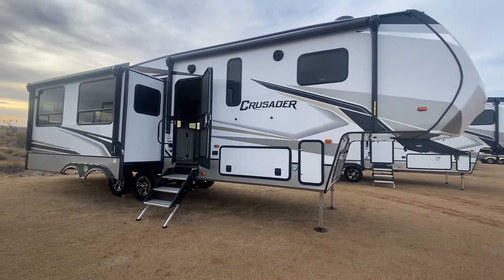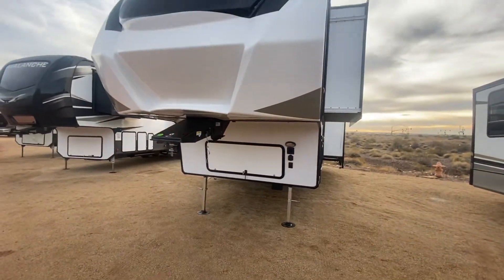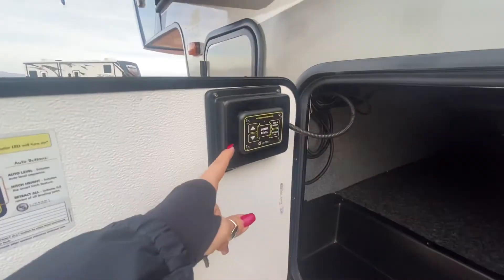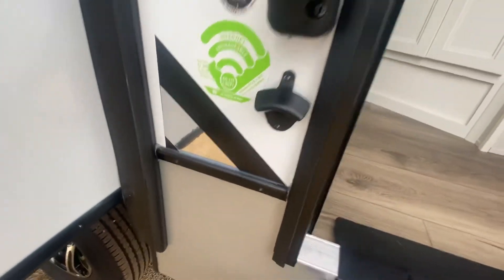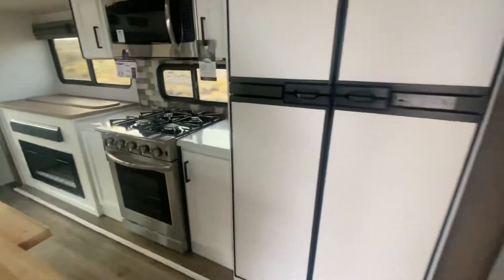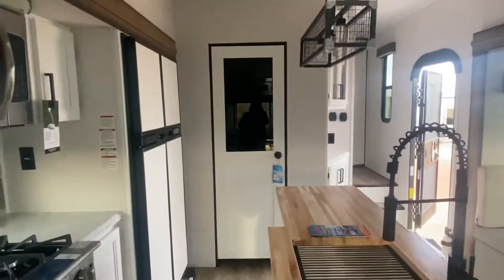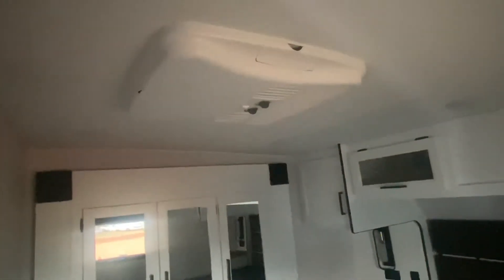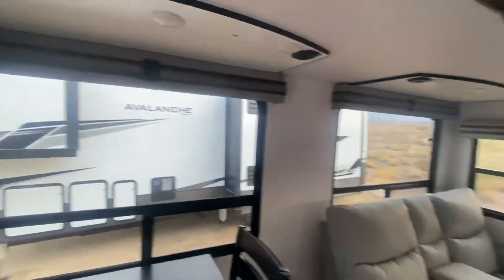2021 Crusader 305RLP at Jr Motors